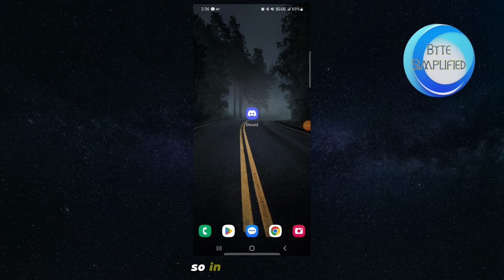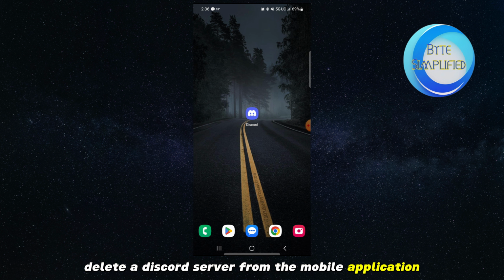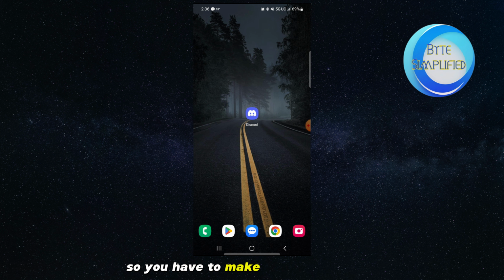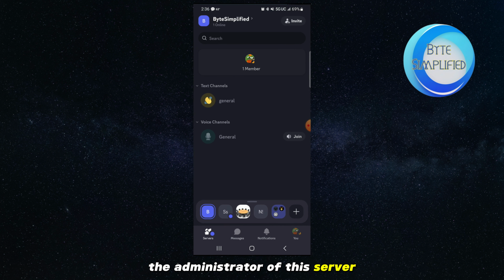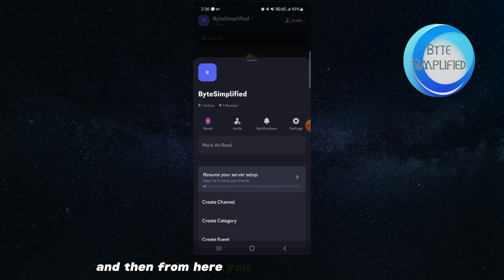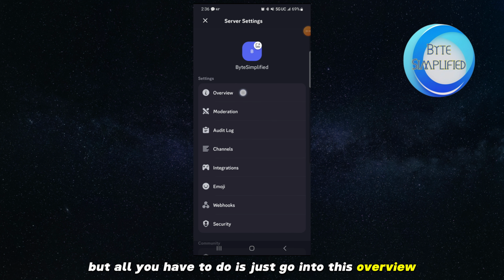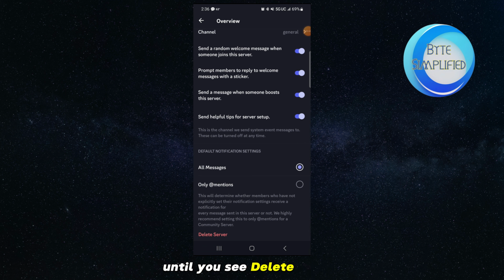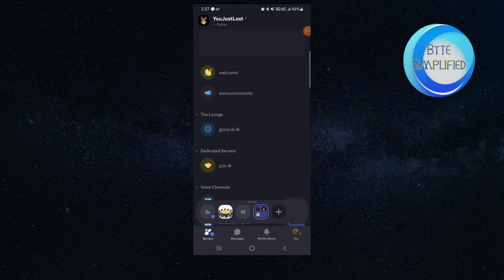How to Delete Discord Server - 2023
Hey everyone! In today's video, I'm going to show you how easily delete your Discord server from your phone!